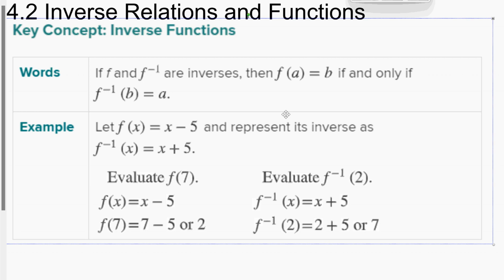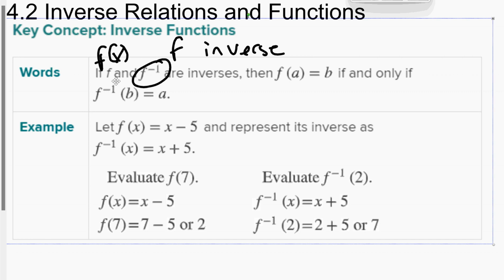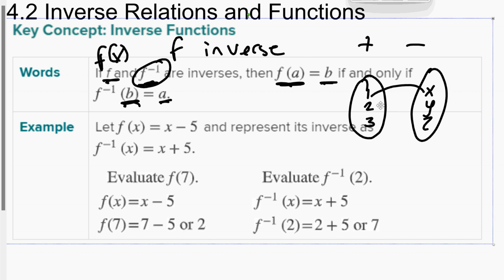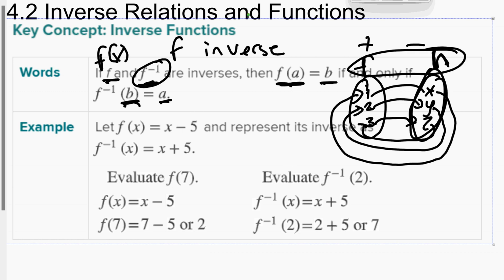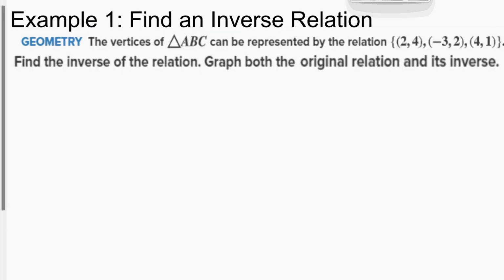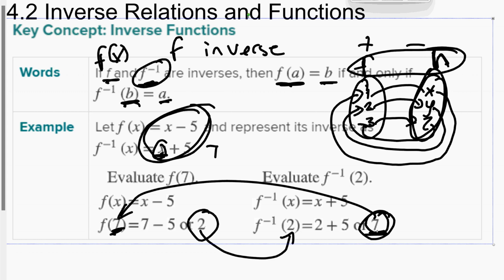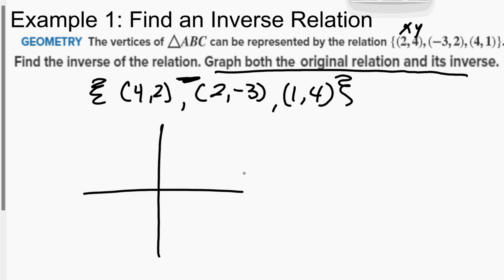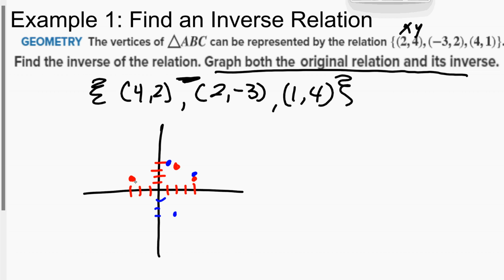Int III Ch. 4.2 Ex. 1 Find an Inverse Relation